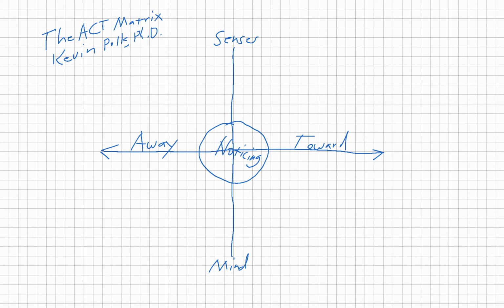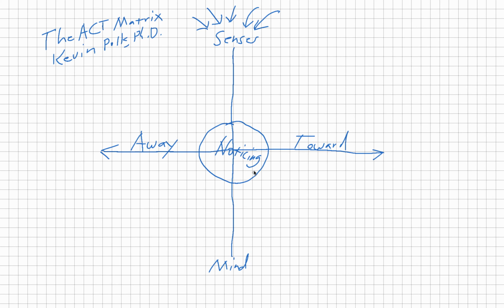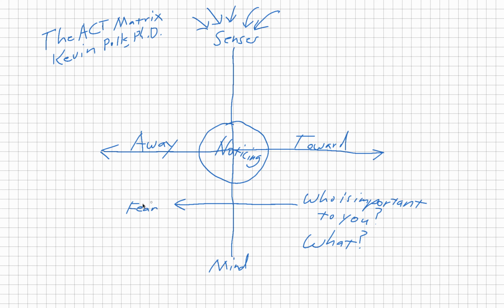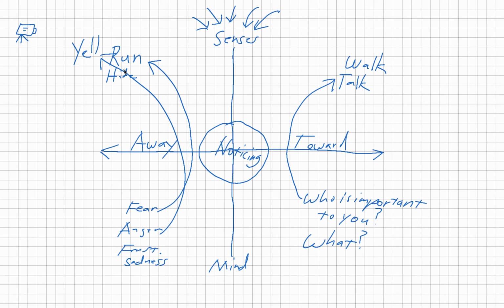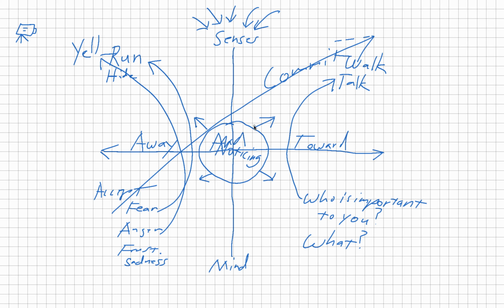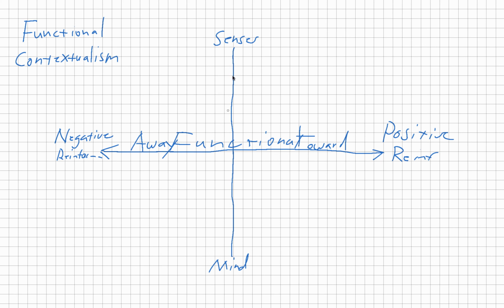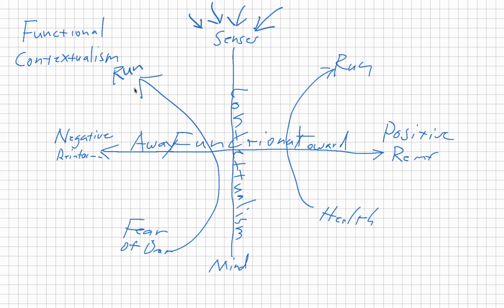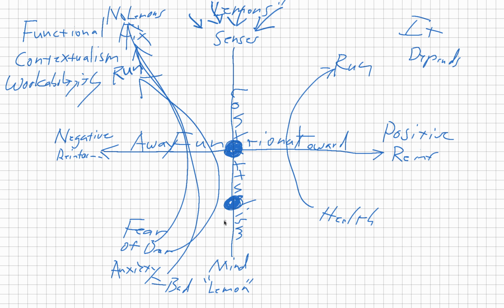Matrix.FC.RFT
This video shows the basics of the ACT Matrix as a useful way of looking at life, leading to more choices for valued behavior. It also includes a quick view of Functional Contextualism (FC) and Relational Frame Theory (RFT).